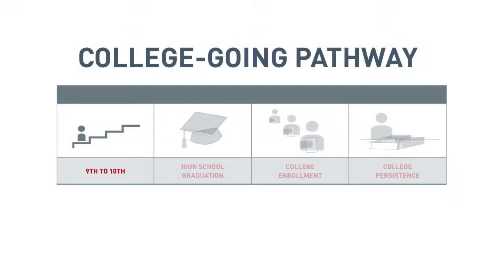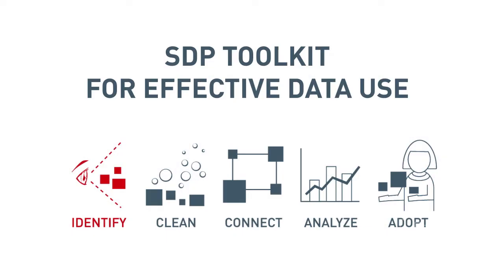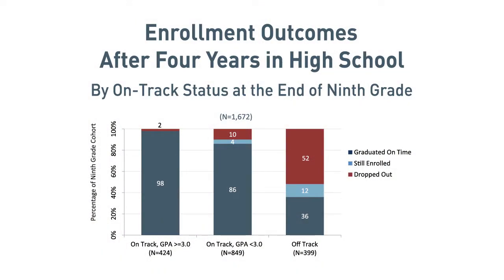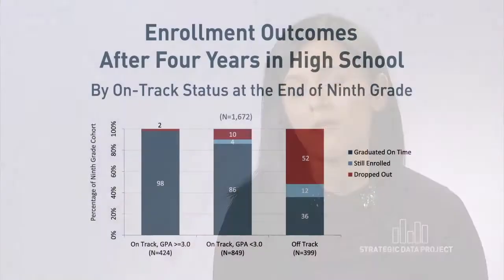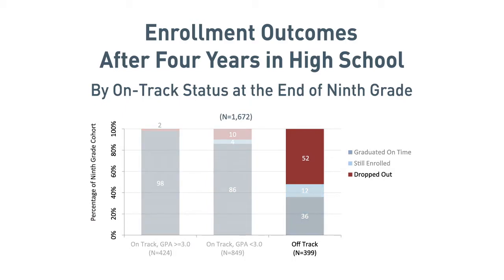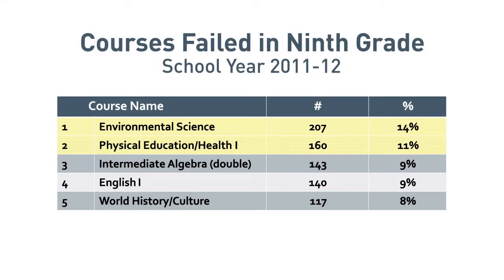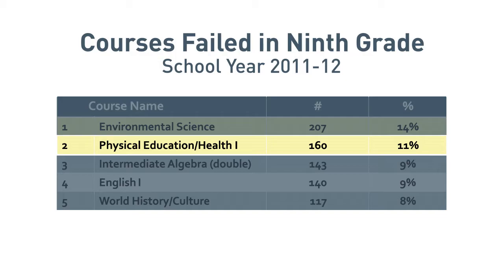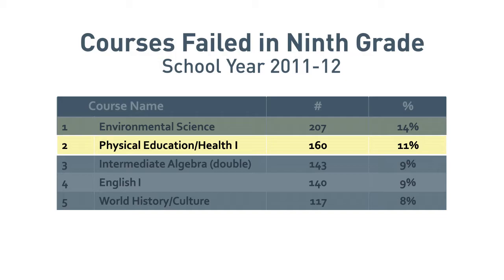SDP Partner Spotlight: Elizabeth Public Schools (NJ)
Applications to partner with the Strategic Data Project (SDP) now available

Since 2008, SDP has worked with 60 partners, including city and county school districts, state education agencies, charter management organizations, and nonprofits. SDP engages with our partners to increase their analytical capacity, provide high-quality data analytics to address organizational challenges, and enable the organization to better use data and evidence to make policy and management decisions.

SDP engages collaboratively with each of these partner agencies, relying on them to lead the way and show how data-driven decision making can impact student achievement in the long term. These pioneering organizations, committed to culture change and continuous improvement, partner with SDP by hosting or enrolling fellow(s) through the SDP Fellowship program or by collaborating with us on analytic projects such as the SDP Diagnostics.